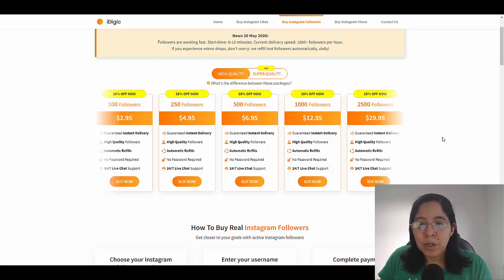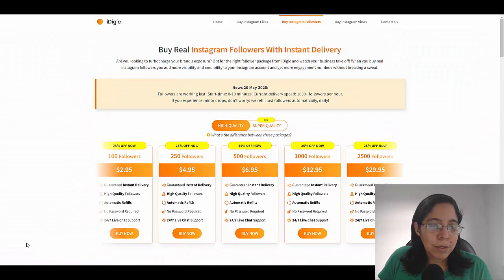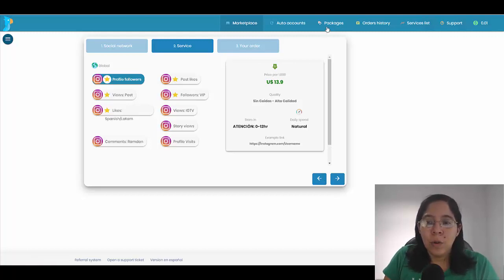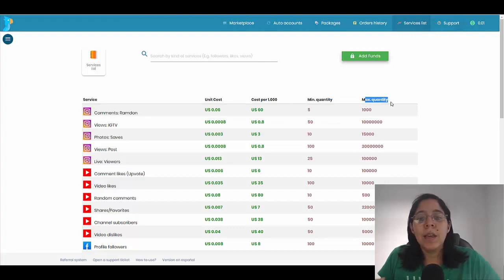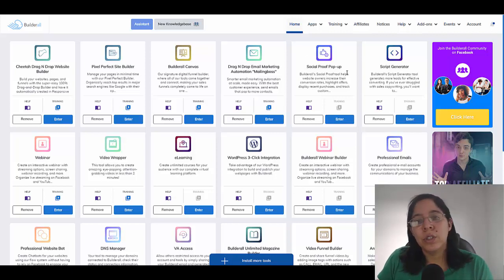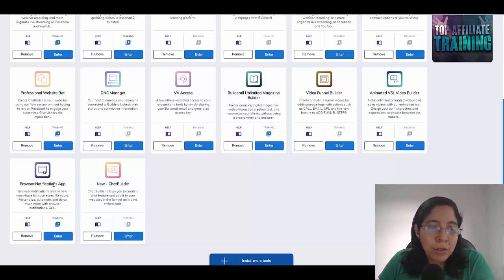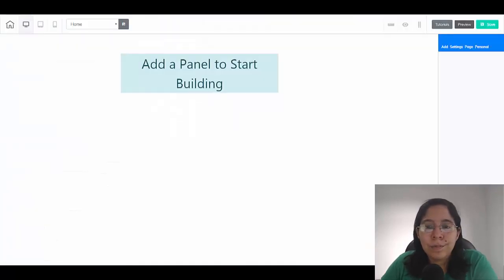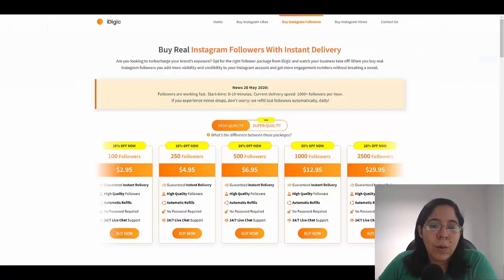Earn $7 Every 60 Seconds [Paypal Money 2020]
➥➥➥ FOLLOW ME ➥➥➥